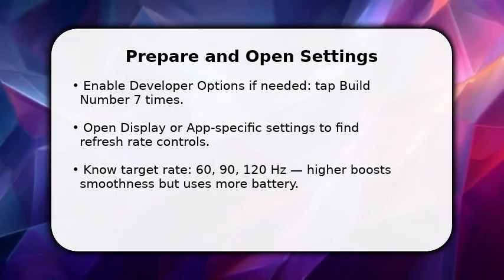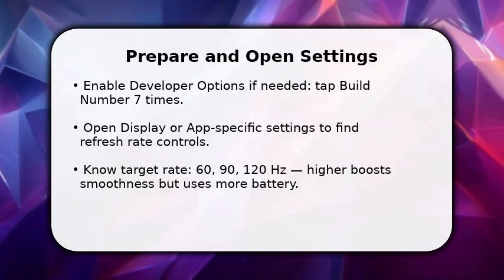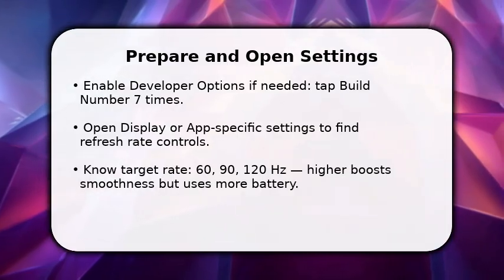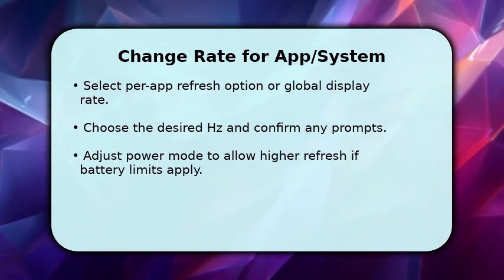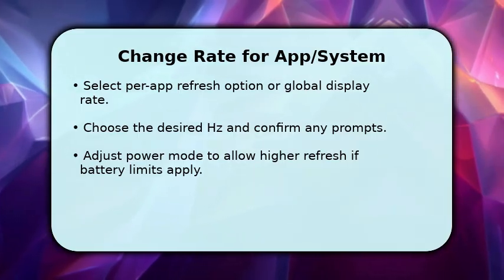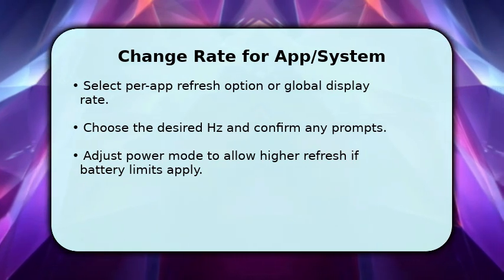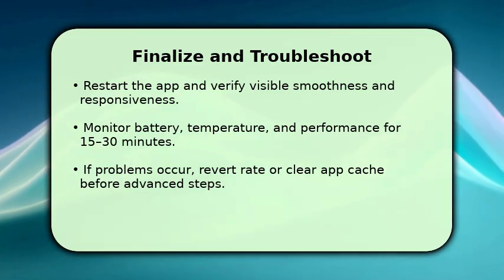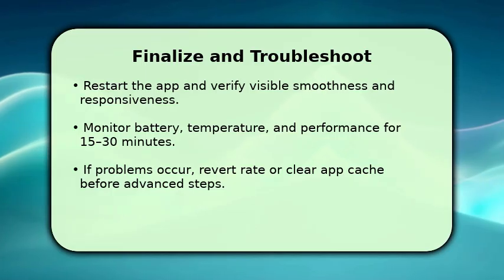How to Change App Refresh Rate - Step by Step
Discover the simple steps to adjust your app' extraneous animations and visual effects for a smoother experience. This video guides you through changing refresh rates on various devices, ensuring optimal performance across smartphones, tablets, and computers.